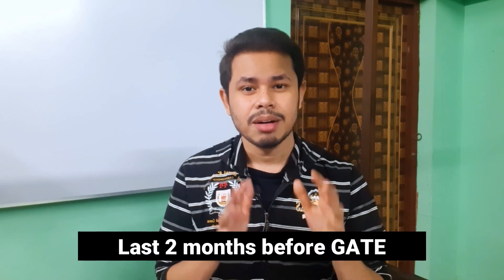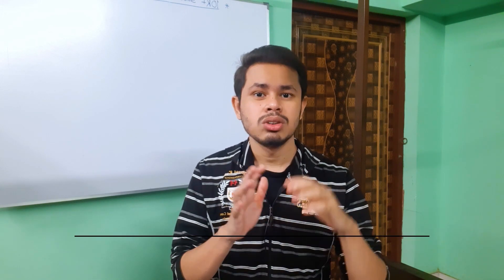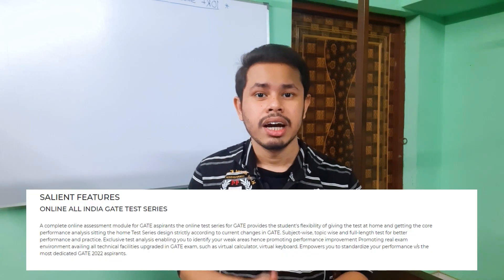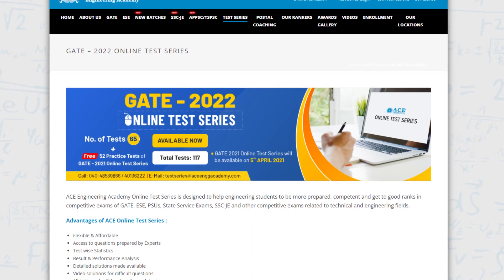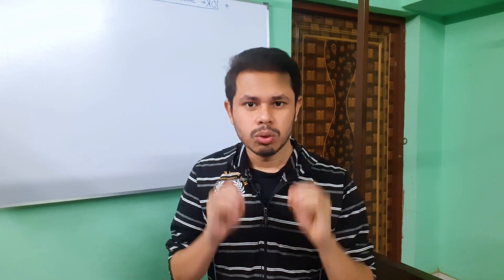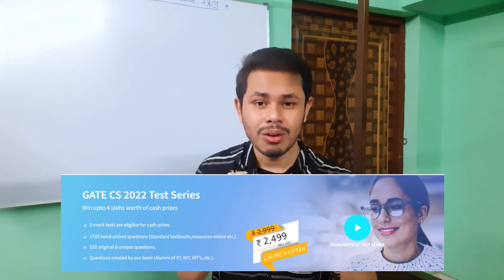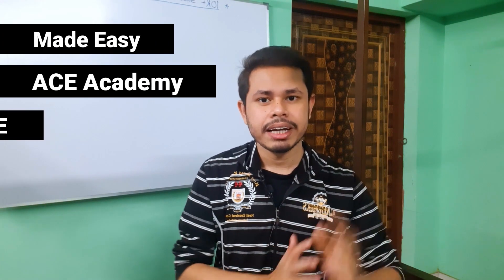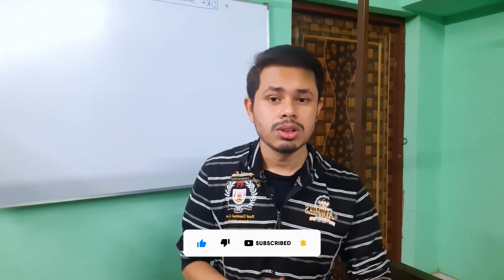The Best Test Series for GATE CSE | Made Easy | Ace | Applied | Unacademy | GATE 2022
Which is the best and No. 1 Test Series for GATE Computer Science? I made detailed comparison between Made Easy, Ace Academy, GATE Academy, Applied GATE, Unacademy and several other brands. Watch the video to find out more!

● Link to buy Oswaal Book for Aptitude (according to official GATE syllabus)
● Link to buy Oswaal Book for Engg Mathematics (according to official GATE syllabus)

✅ GATE CSE Standard text books links:
● General Aptitude by Oswaal (according to official GATE syllabus)
● General Aptitude by Pearson

● Data Structures And Algorithms Made Easy
● Data Structures Through C In Depth
● Intro to Algorithms (CLRS)

● Operating System Concepts by Galvin
● Operating System Design by Tanenbaum

● DBMS by Navate
● DBMS by Korth

● Computer Organisation by Carl Hamacher
● Computer Organisation and Architecture by Stallings

● Automata Theory by Peter Linz
● Theory of Computer Science by Chandrasekaran

● Computer Networks by Forouzan
● Discrete Math by Rosen

● Mathematics by Made Easy
● Mathematics by BS Grewal

Which is the No. 1 Test Series for GATE CSE
Made Easy
Ace Academy
Applied GATE
Unacademy
Complete Roadmap for Last 2 months before GATE 2022
Complete syllabus for GATE exam
Mistakes I made in GATE Computer Science
GATE CSE
GATE Computer Science
How to complete Syllabus